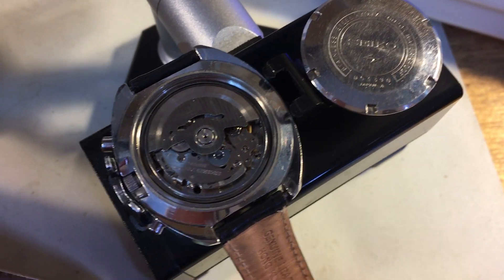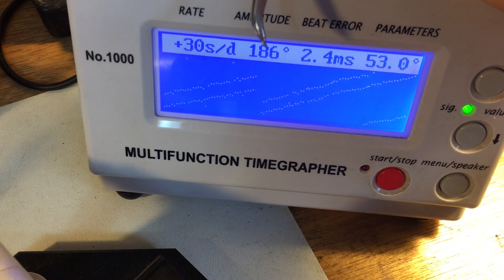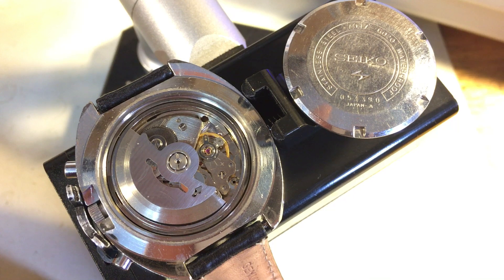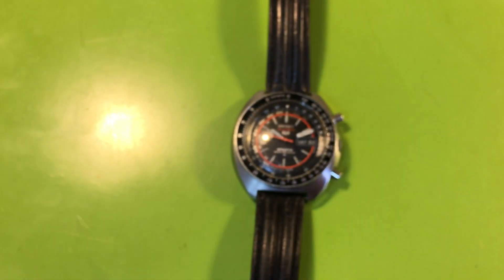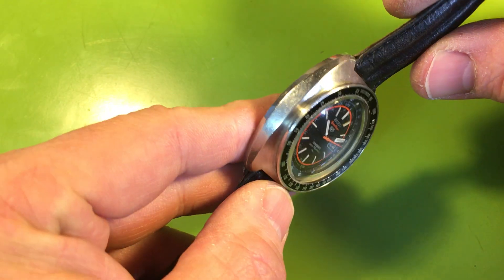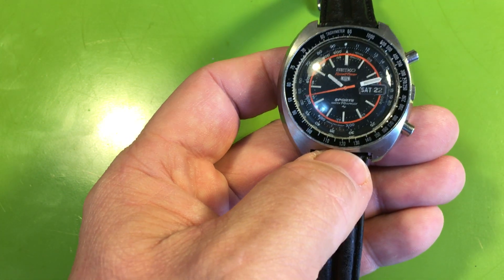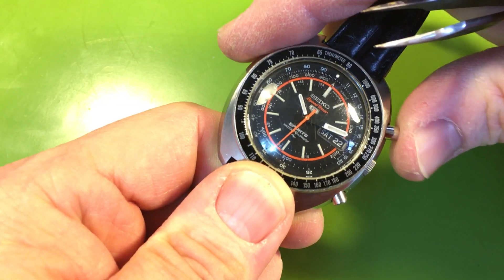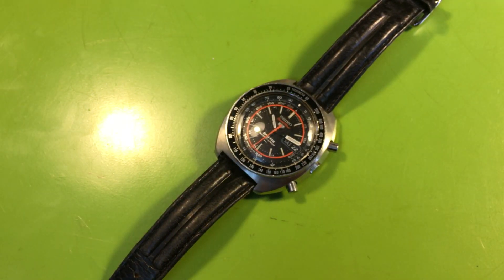JC Seiko 7017-6020 JDM Speedtimer, bought on a cruise in the '70s